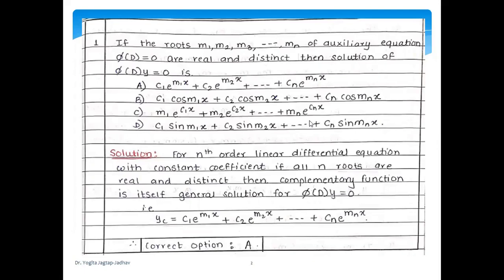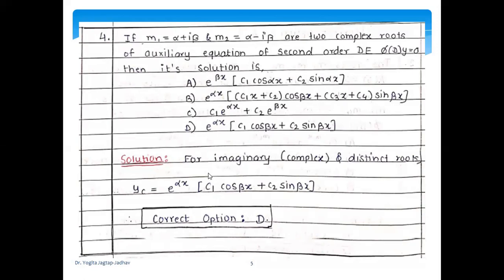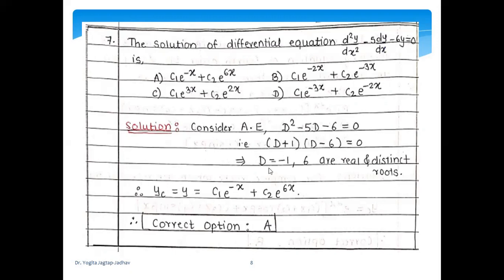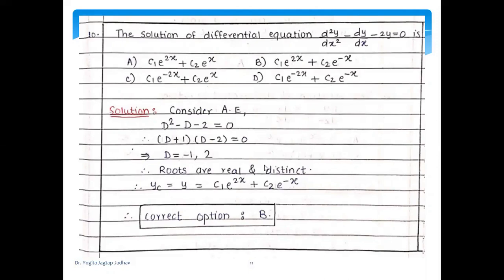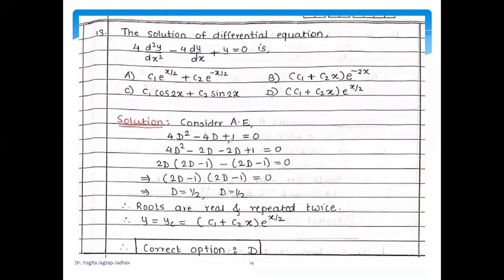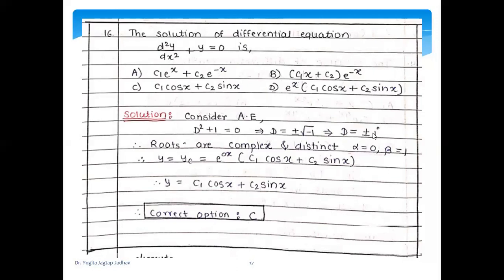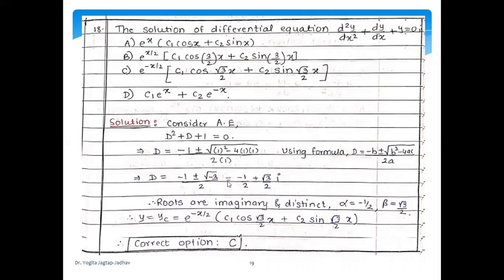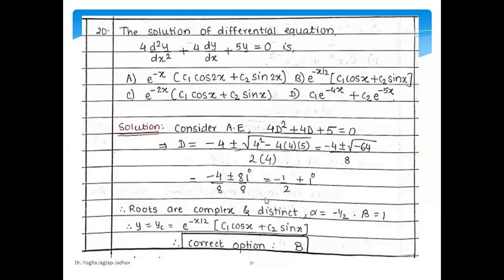Multiple Choice Questions (MCQ) on Linear Differential Equation (LDE): Complimentary Function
This video is on multiple choice questions based on  Linear Differential Equation with constant coefficients (Complimentary Function). This video is useful to students of Engineering , UPSC aspirants , MPSC aspirants, GATE aspirants, NET aspirants and SET aspirants.